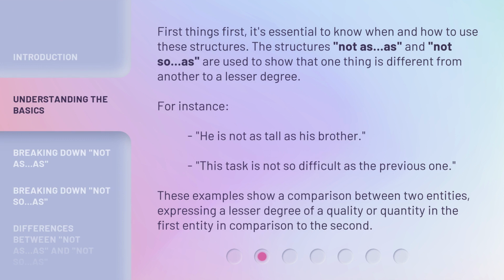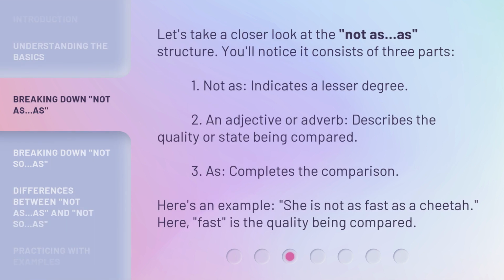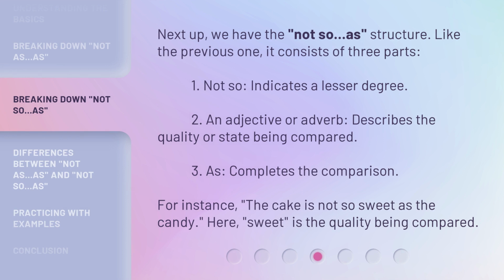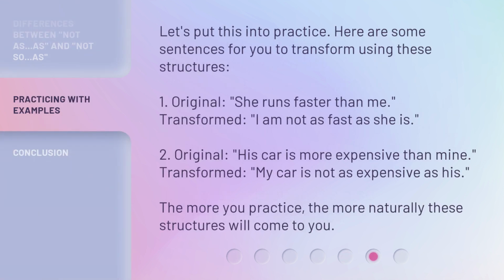Mastering Comparisons in English: "Not as...as" and "Not so...as"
Mastering Comparisons: Not as...as and Not so...as • Learn how to master comparisons in English with the structures 'not as...as' and 'not so...as'. Discover when and how to use these structures to point out differences and express a lesser degree. Dive into the basics, break down the 'not as...as' and 'not so...as' structures, and gain a solid understanding of comparisons in English. Join us on this language learning journey!

00:00 • Introduction - Mastering Comparisons in English: "Not as...as" and "Not so...as"
00:36 • Understanding the Basics
01:11 • Breaking Down "Not as...as"
01:44 • Breaking Down "Not so...as"
02:18 • Differences Between "Not as...as" and "Not so...as"
02:42 • Practicing with Examples